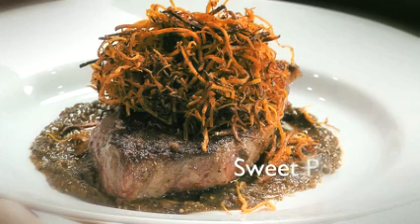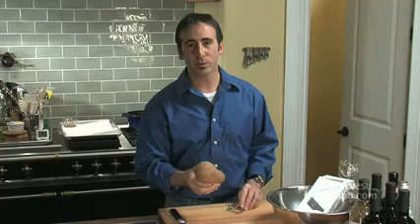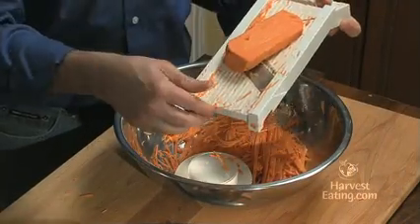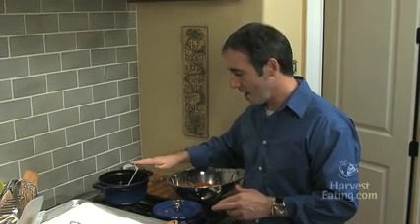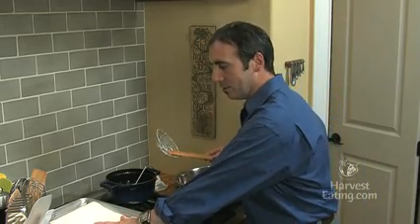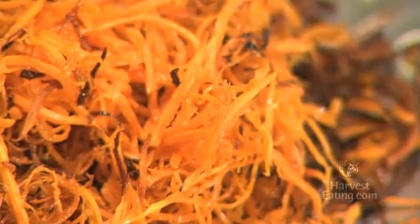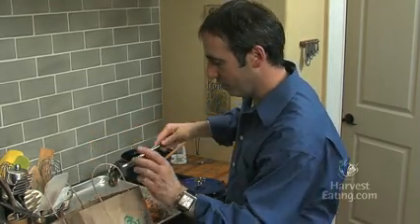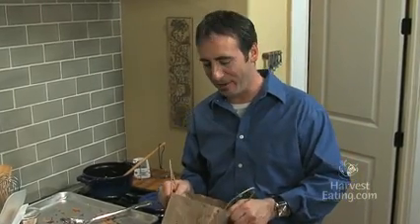Video Recipe: Sweet Potato Pommes Frites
to get the written recipe for this video. Learn how to make a classic French favorite "showstring potatoes" with healthy sweet potatoes.